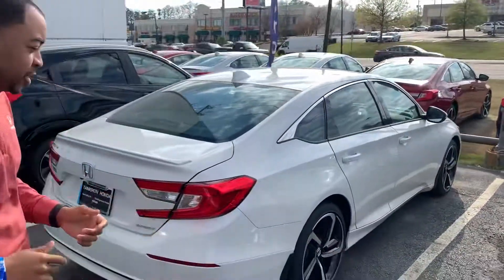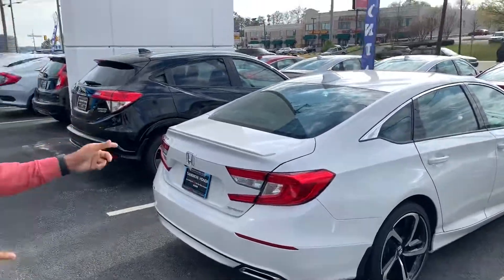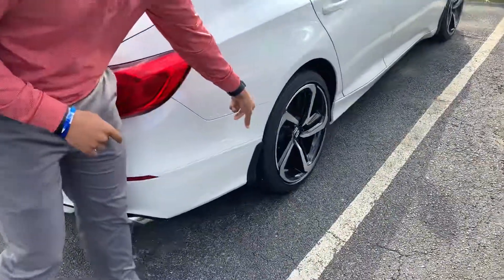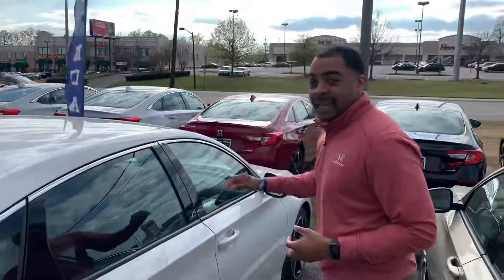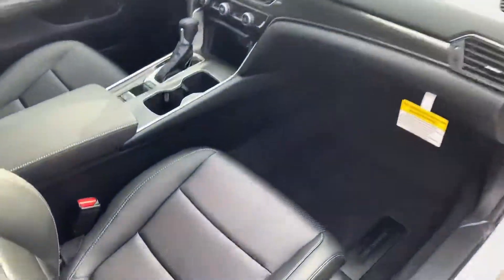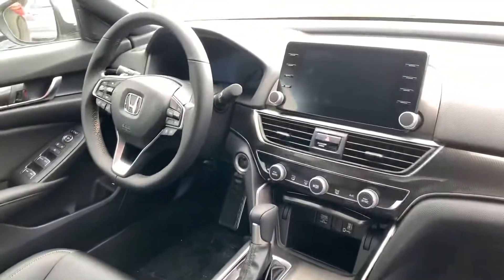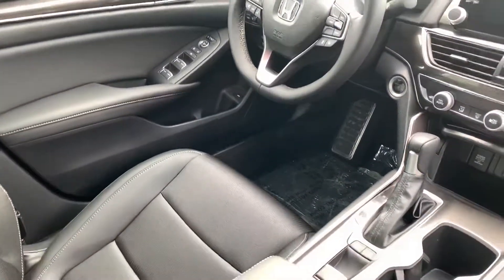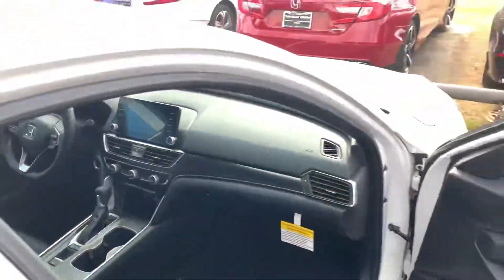2019 HONDA ACCORD FOR EDWIN FROM CHRISTOPHER AT TAMERON HONDA